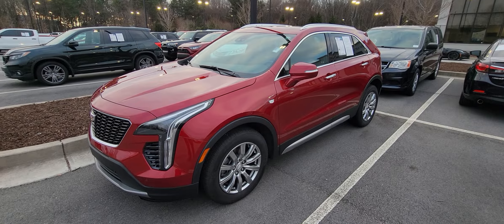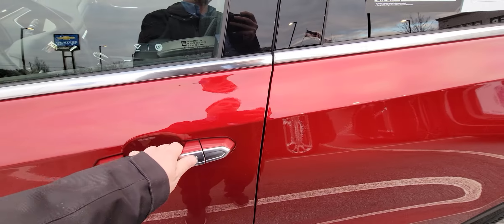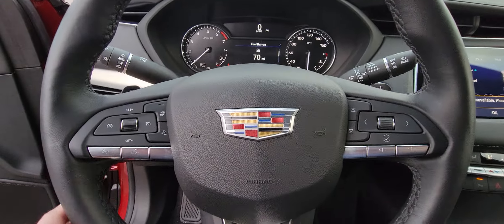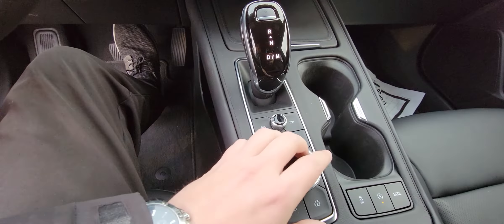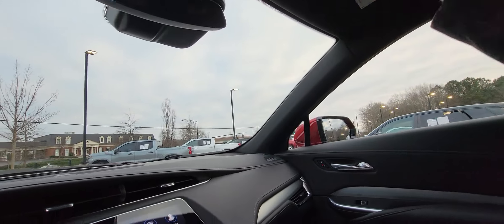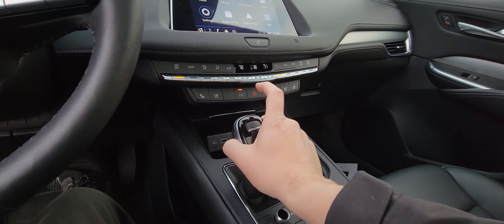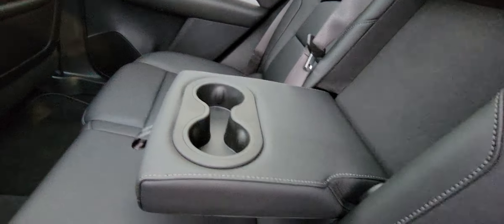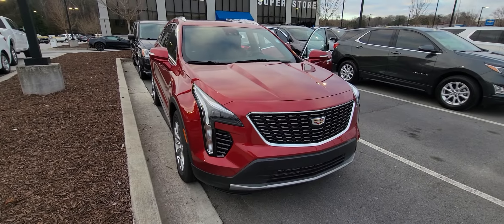2021 Cadillac XT4 Premium Luxury!